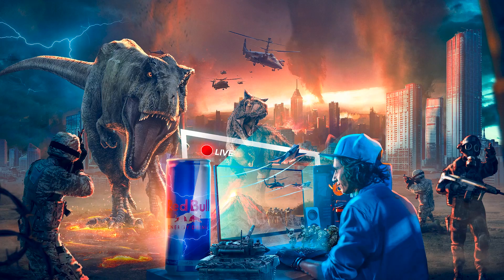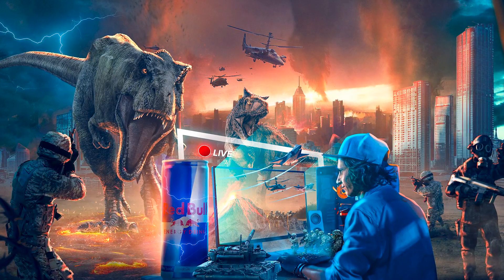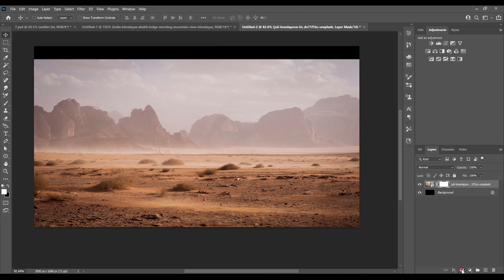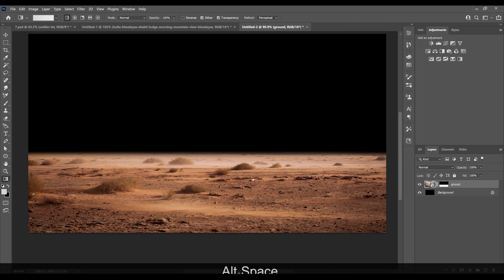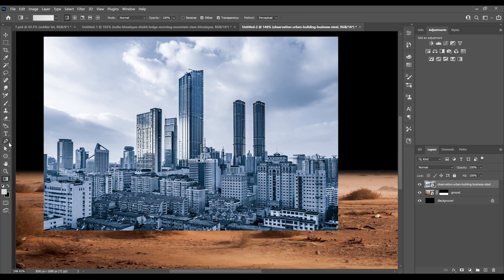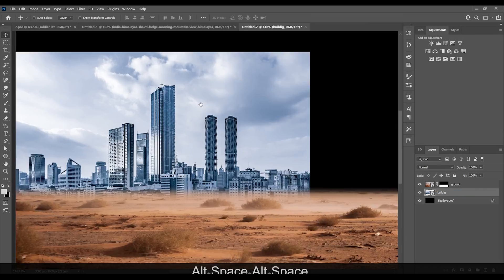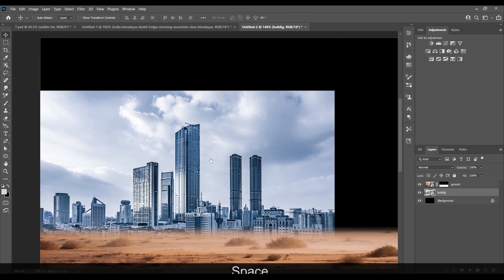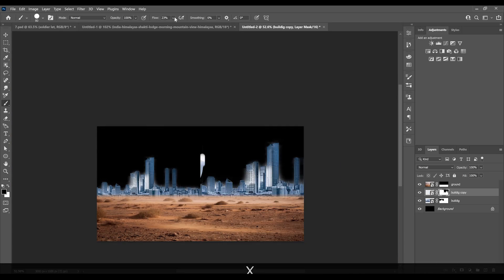Redull Advertising Commercial Design | Photoshop Manipulation Speed Art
Learn how to make Redbull commercial manipulation scene in Photoshop CC 2022.

- My premium course (Photo Manipulation Ultimate guide!)